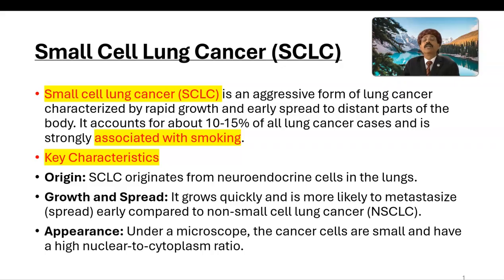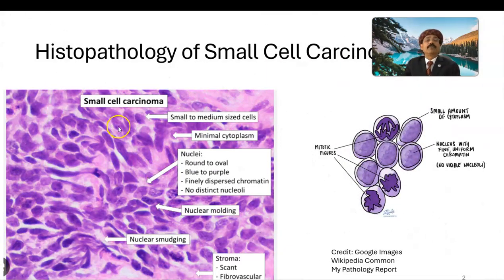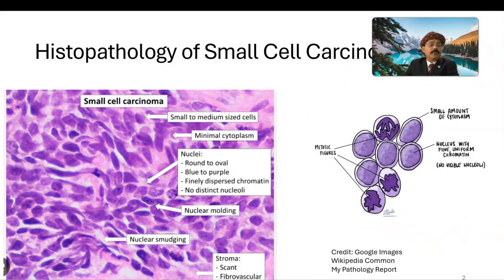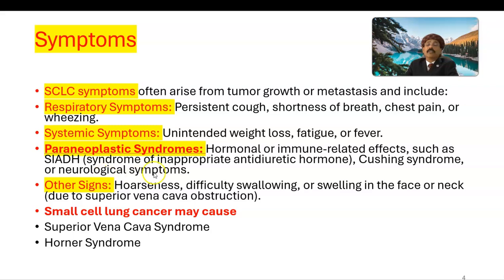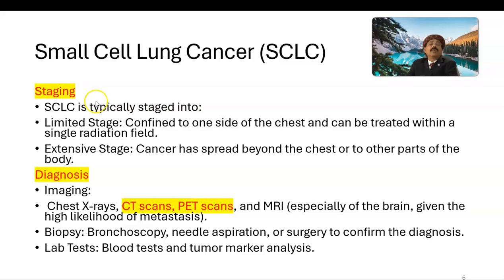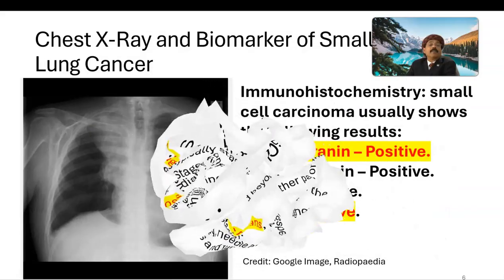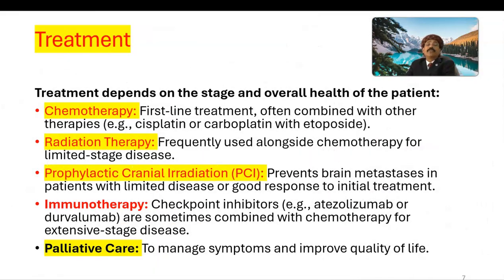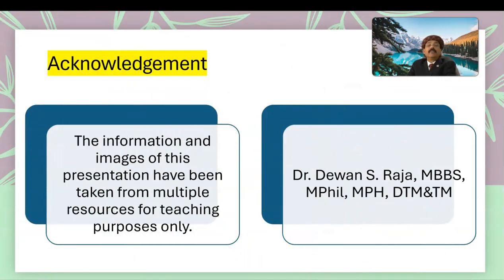Small Cell Lung Cancer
Introduction
Risk Factors
Histopathology
Symptoms
Paraneoplastic Syndrome
Biomarkers
Diagnosis
Treatment
Prognosis